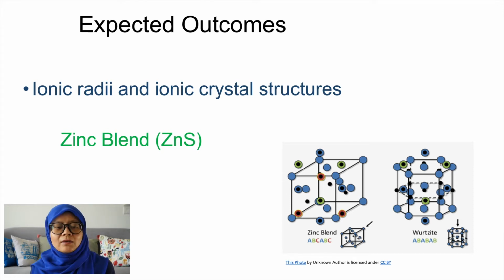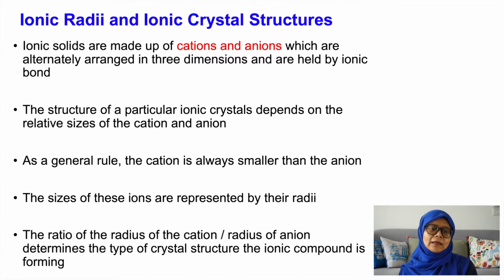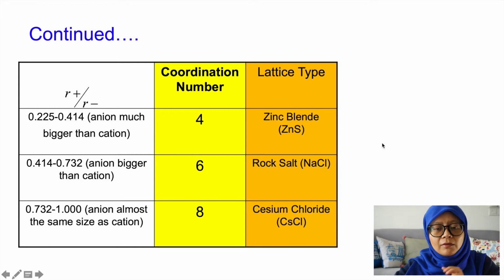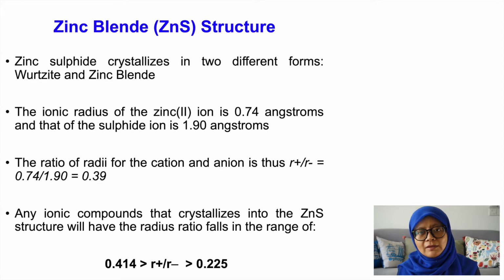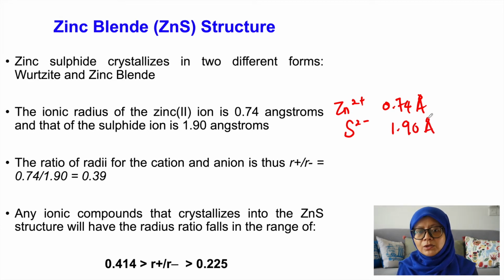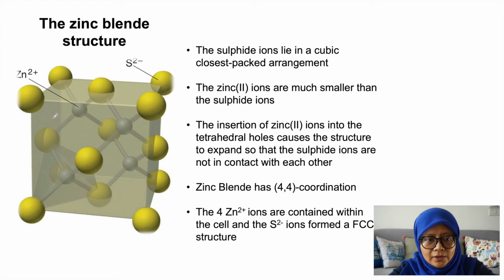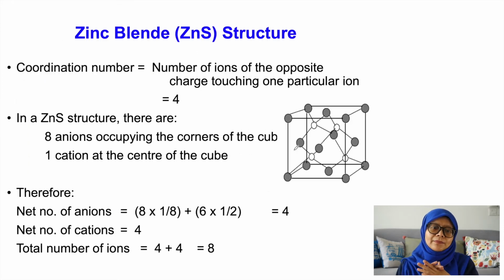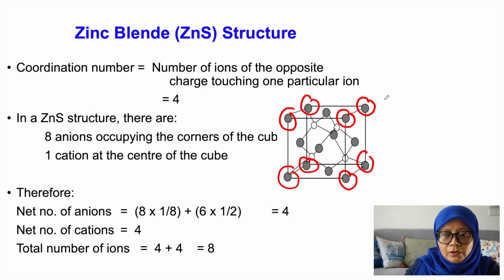Cystalline and Solid State Part 4 - Zinc Blend, ZnS